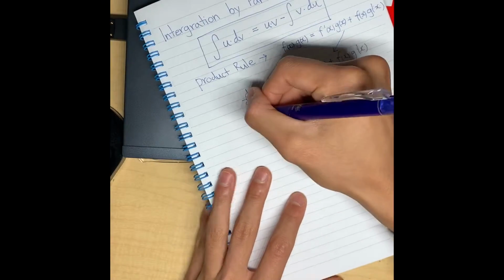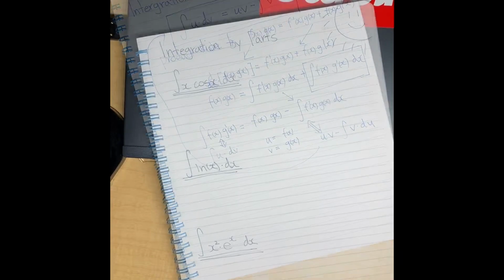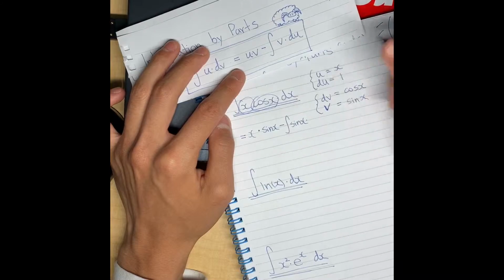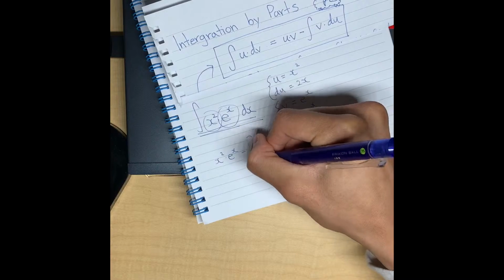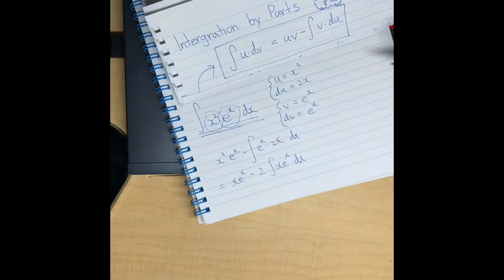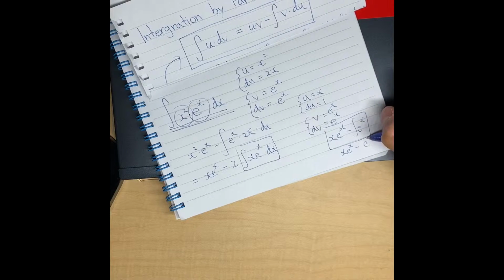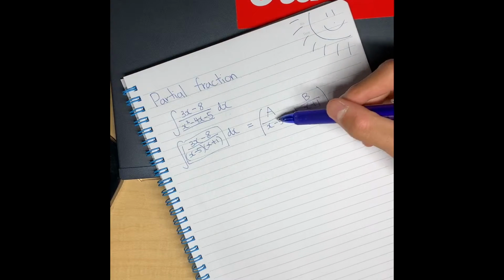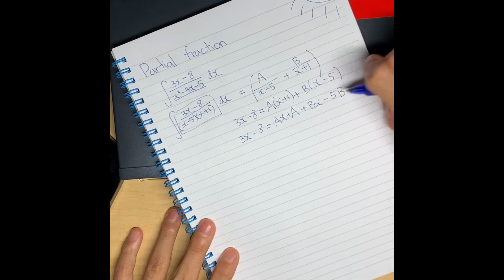Integration by Parts and Partial Fraction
Joe